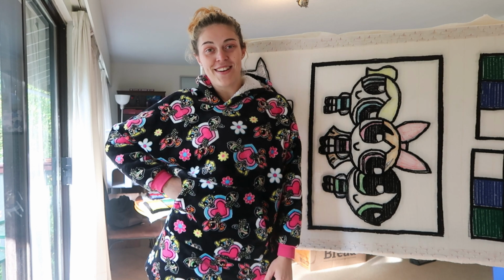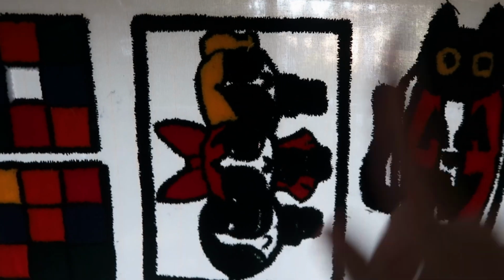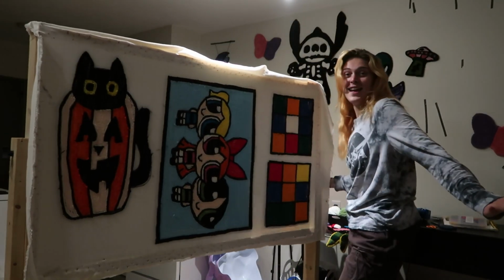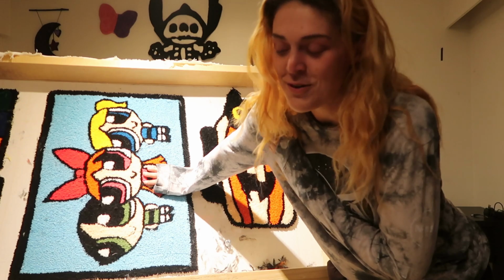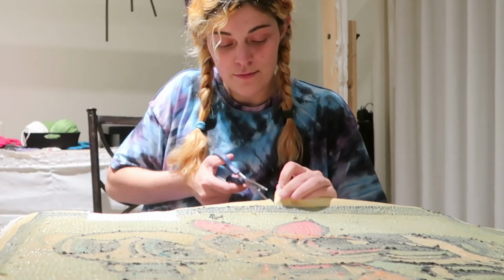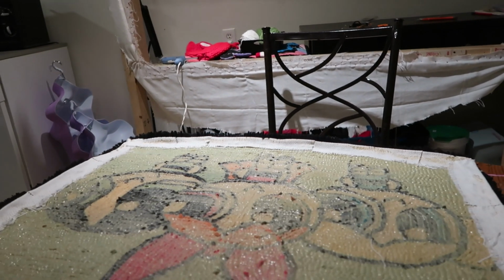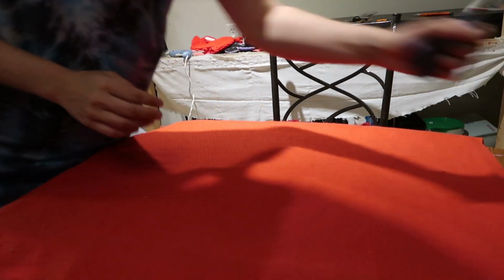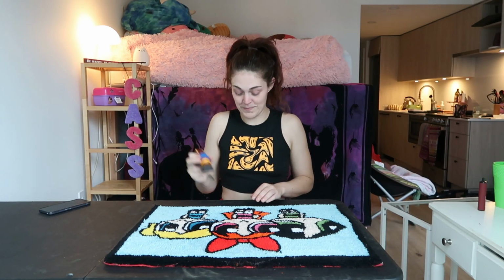I Tufted A Powerpuff Girls Rug - Sugar, Spice + Yarn! 🧶✨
Today, I’m tufting a Powerpuff Girls rug from scratch! ✨ Watch as I bring Blossom, Bubbles, and Buttercup to life with yarn, a tufting gun, and a whole lot of creativity. This nostalgic DIY is perfect for any cartoon lover, and I’m so excited to share the full process—from sketching the design to trimming and finishing the rug.

Let me know what character or design I should tuft next!